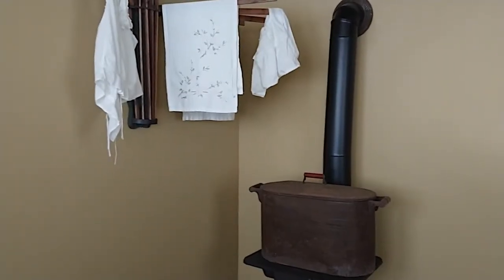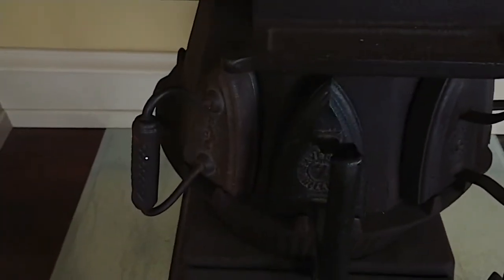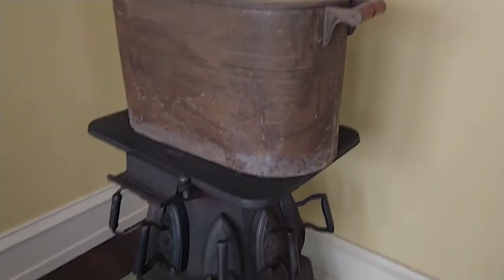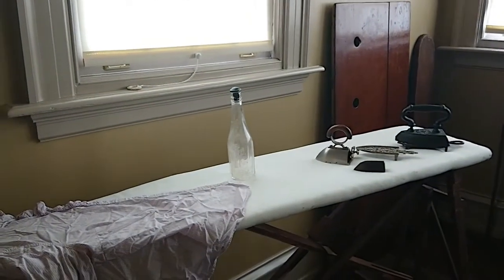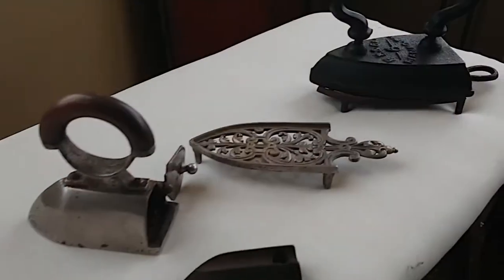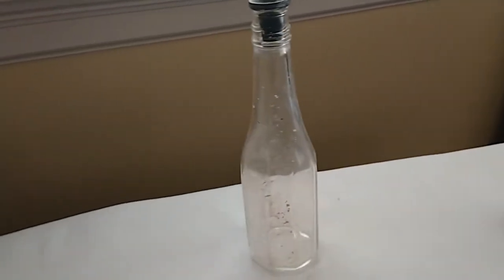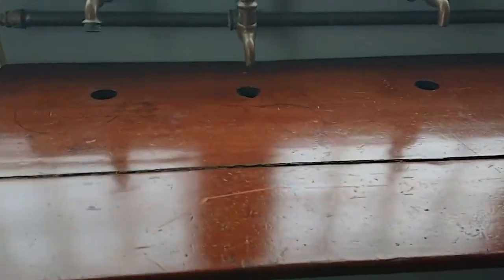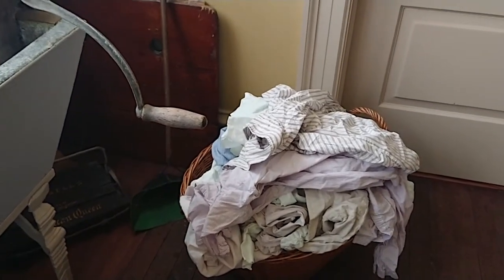1900s Laundry - Ironing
See the equipment used to iron laundry in the early 1900s. Originally published on February 11, 2021.